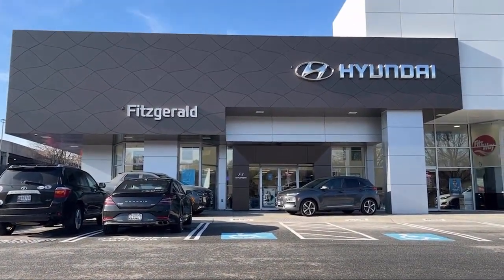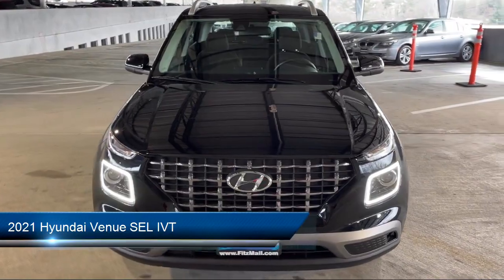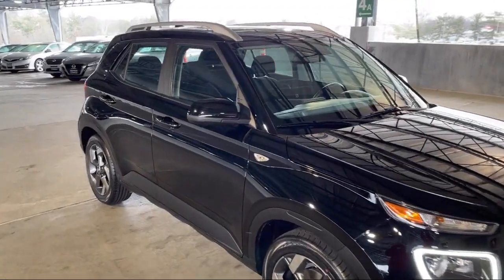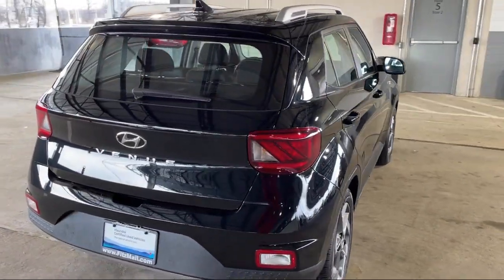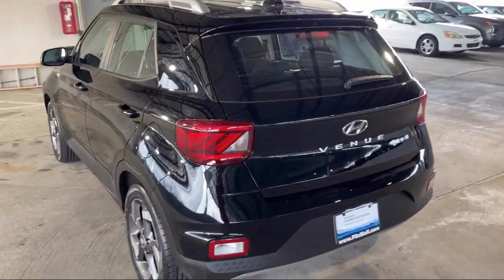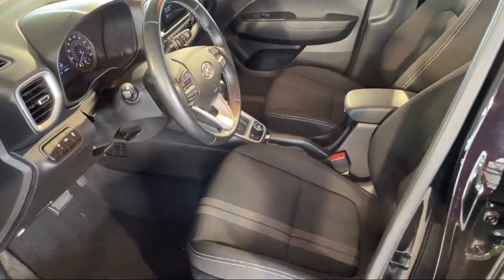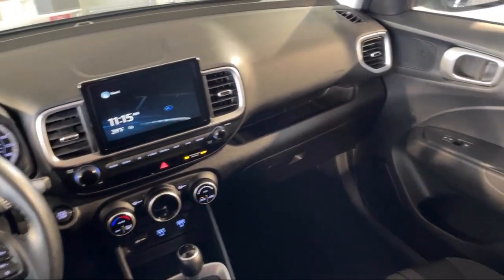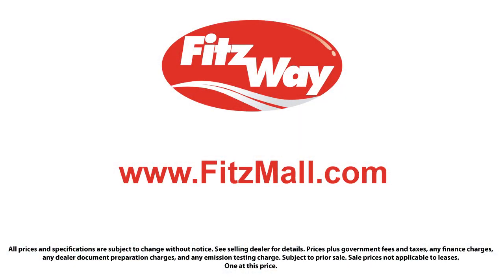2021 Hyundai Venue SEL IVT Gaithersburg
2021 Hyundai Venue SEL IVT - Stock Number: S010591B - VIN: KMHRC8A39MU083248.